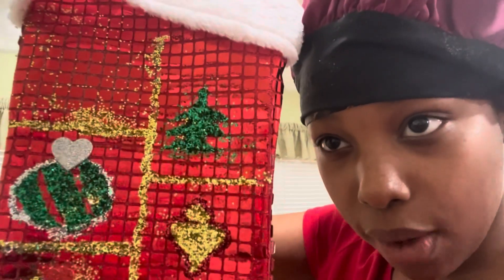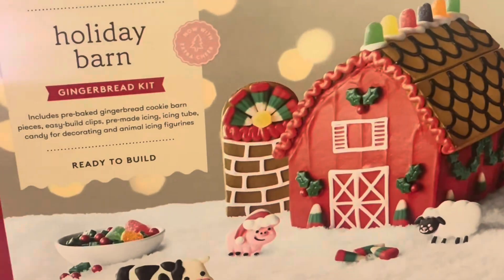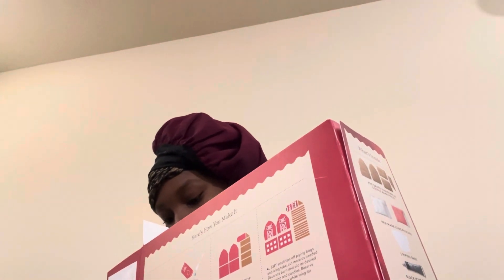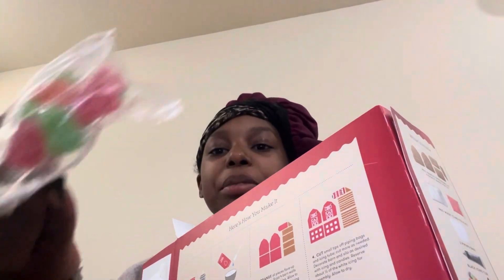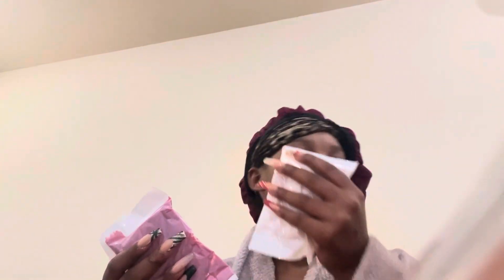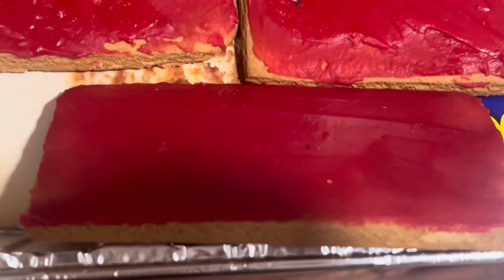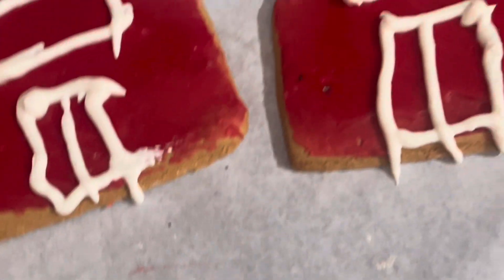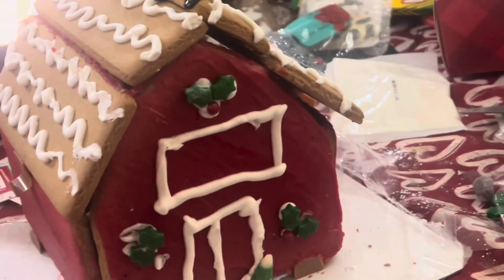Build a gingerbread house with me ~ on Christmas Eve || Vlogmas day 24 🤩🤩🤩🤩❤️💚🎄🎄